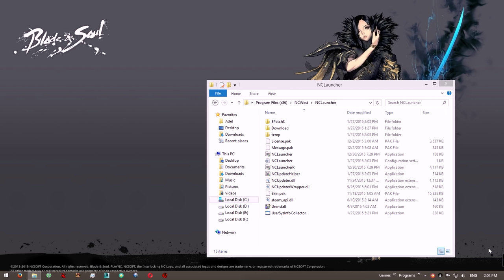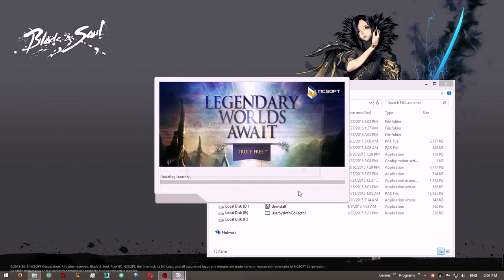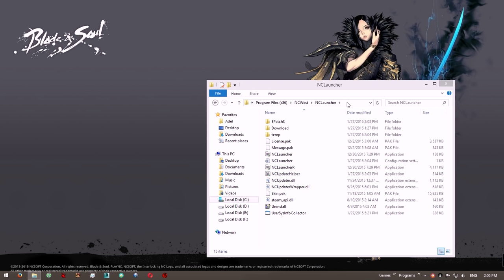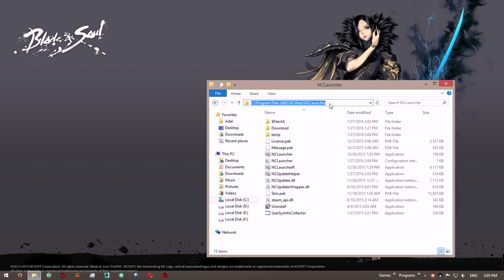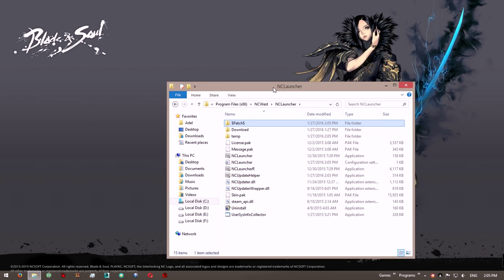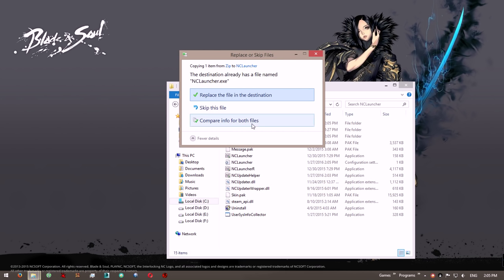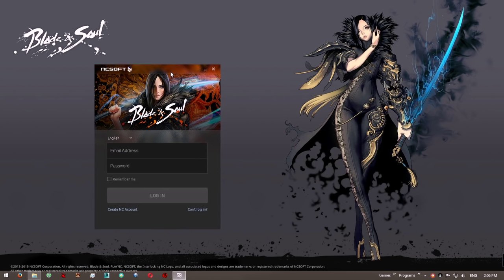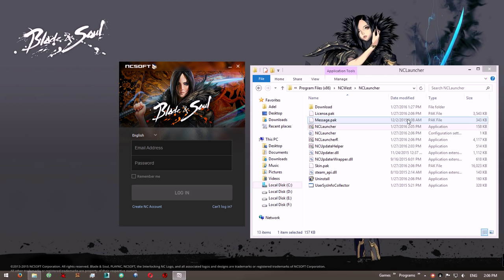Blade & Soul NCLauncher Error E02024 Fix.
This will fix Blade & Soul Launcher Error "E02024".

Error Message:
[Update error] File cannot be accessed.
The update may be in use by another program.
Restart your computer and try again. If this problem persists, please contact Customer Support
E02024
DP_PEFP_CF_O32_53_54